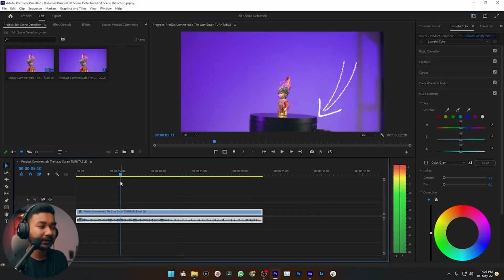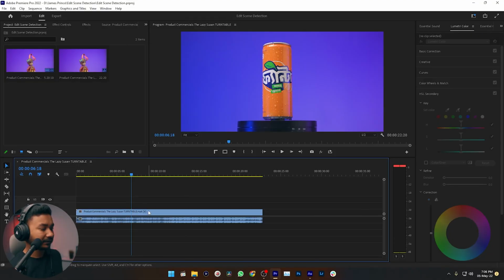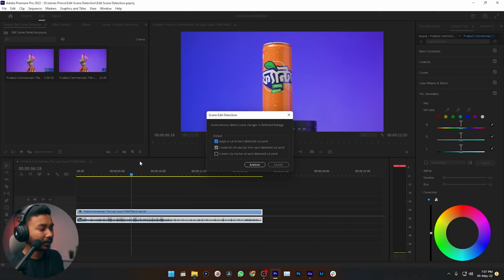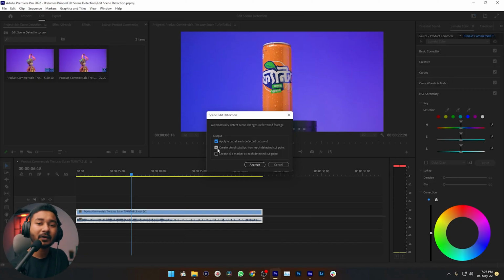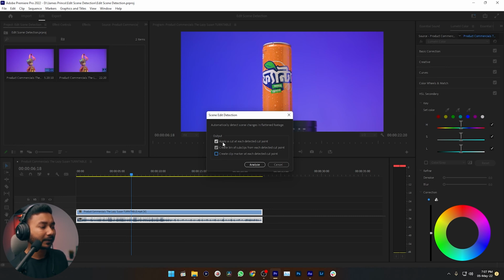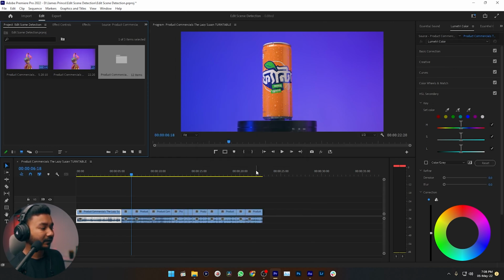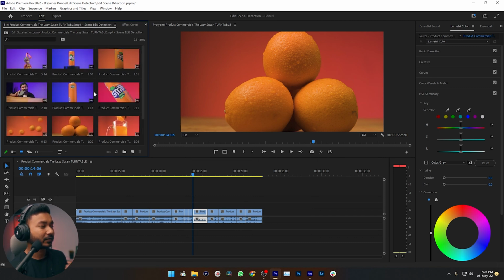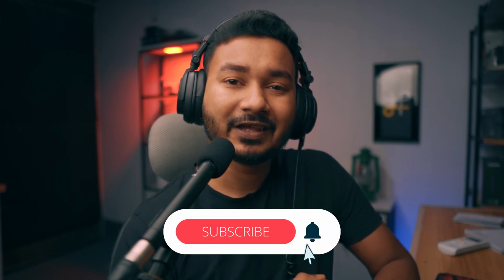Extract Clips Automatically from a Video | Scene Edit Detection in Premiere Pro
You have a video where you have used a lot of clips but suddenly you have lost the project file. Now you need to extract the clips from that video! Do you cut the clips manually one by one? No, there is an easy way to cut clips automatically from the video so that you can extract them.
Today I'll show you how you can extract clips automatically from a video using scene edit detection in Premiere Pro.